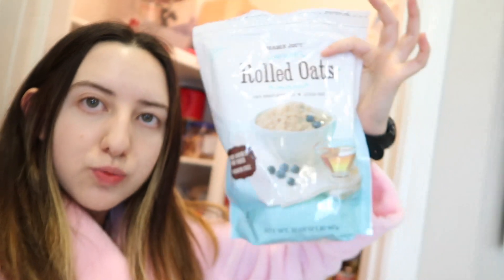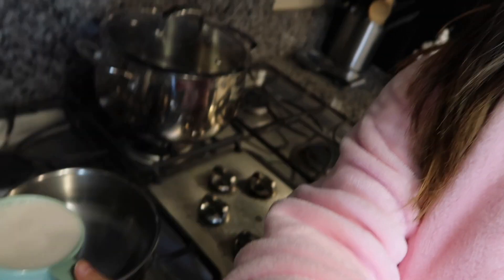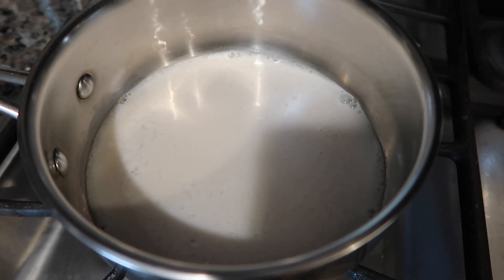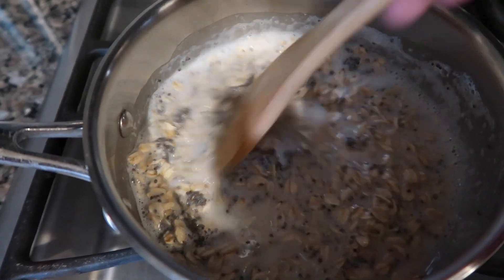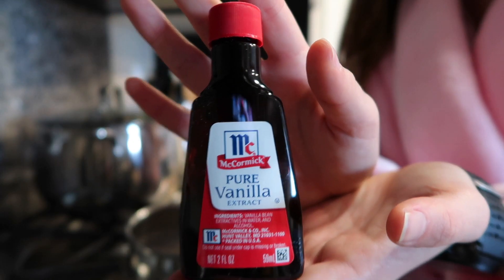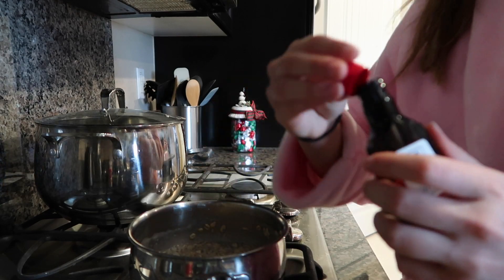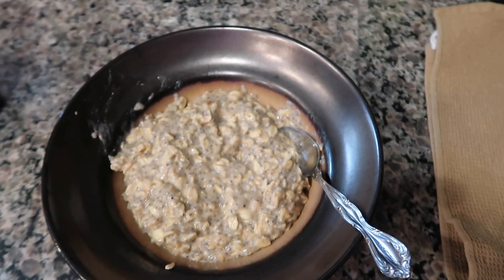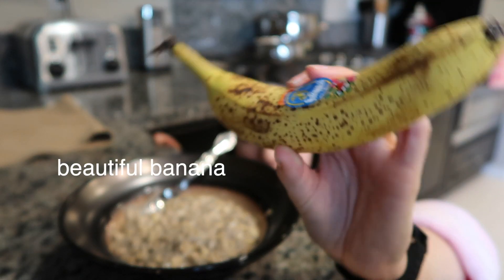HOW TO MAKE OATMEAL | for oatmeal haters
EAT BREAKFAST WITH ME 🤩

Recipe:
1/2 cup rolled oats
less than 1/4 cup steel-cut oats
1tbsp chia seeds
1 cup almond milk
1/2 cup water (approximately)
1 banana (optional)